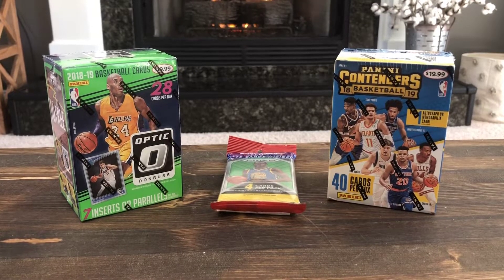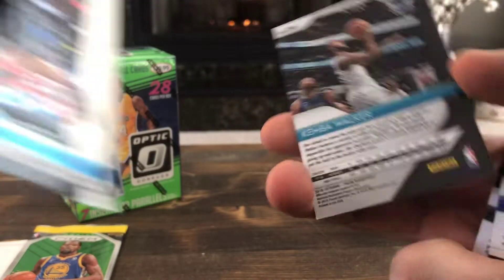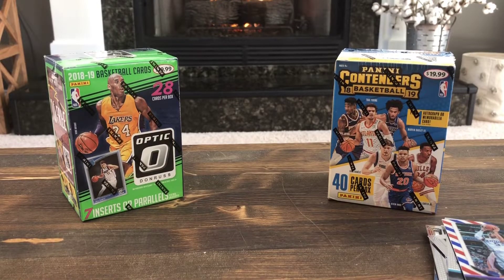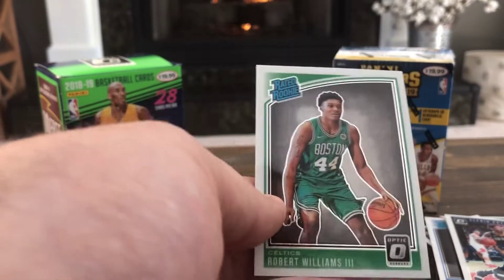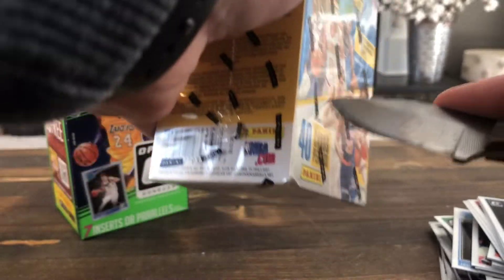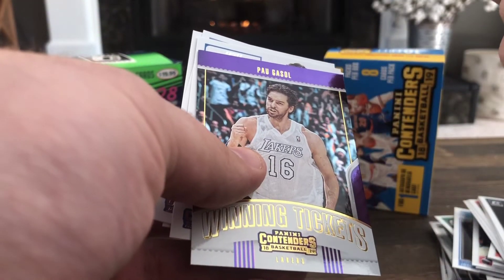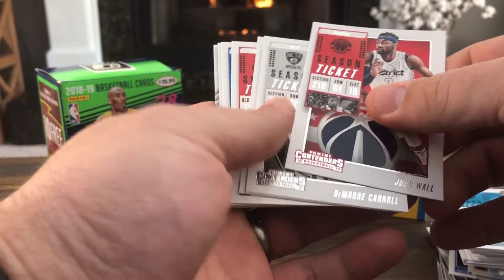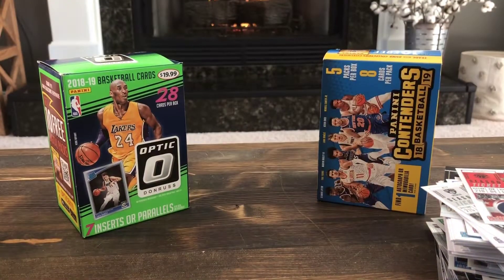Retail Sampler Break - Prizm, Optic, Contenders!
I opened a couple blaster boxes and a rack pack from my local Target.  It was fun to open a few different products.  Check it out!